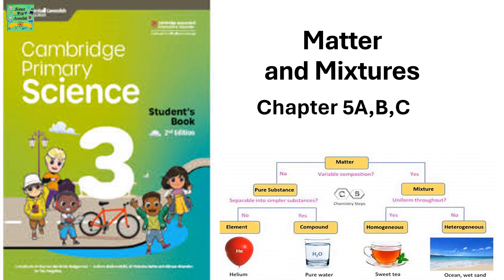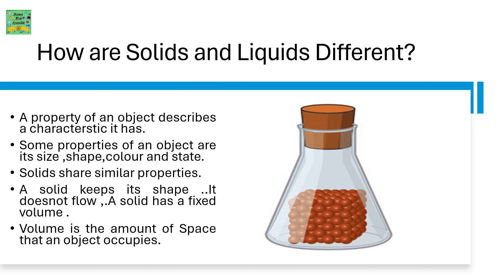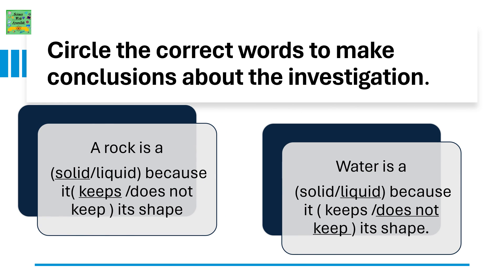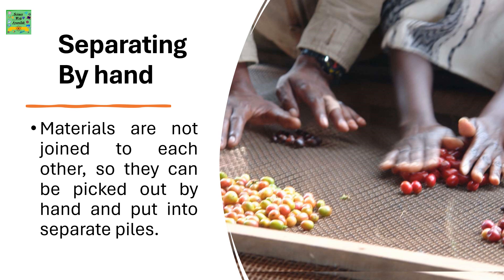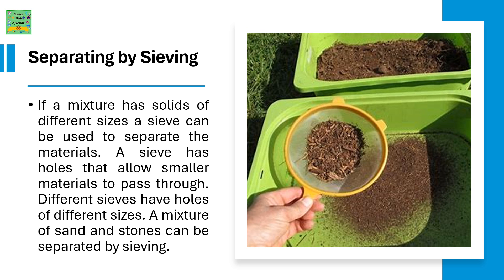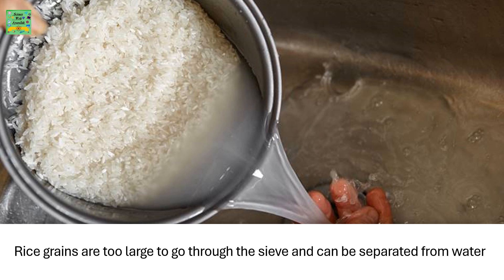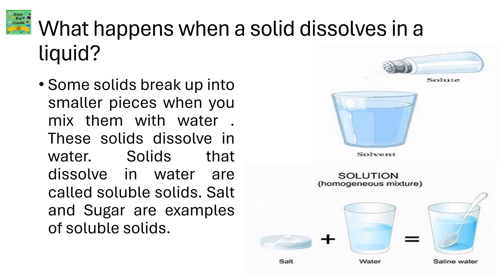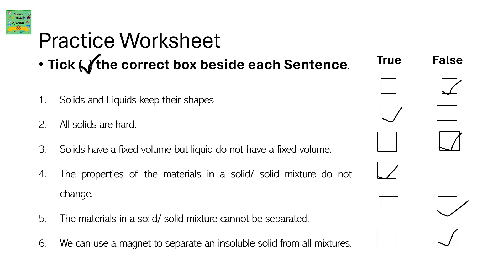Cambridge primary science grade 3| Matter| Unit 5A,B,C| Marshall Cavandish|Student's Book